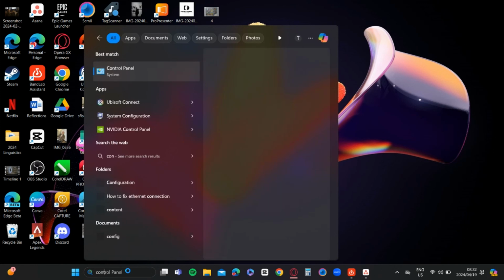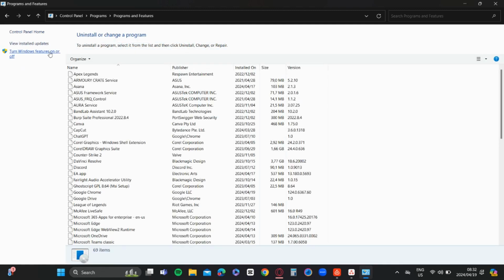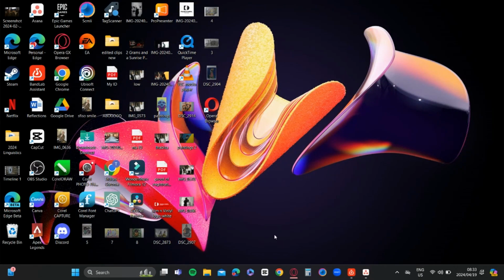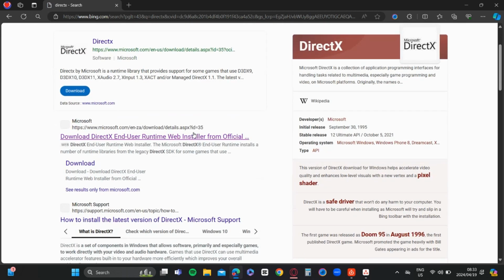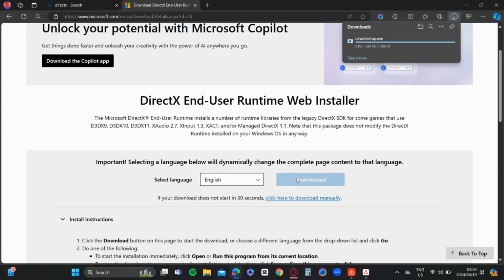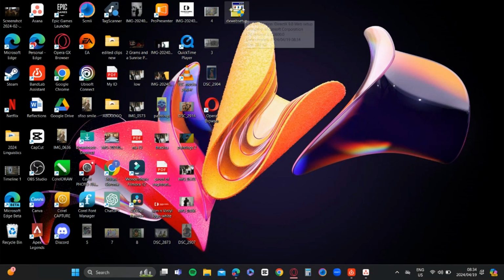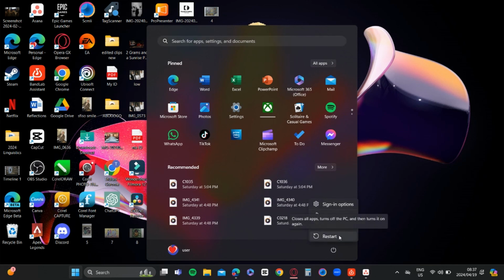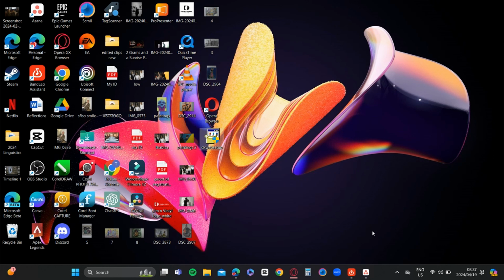How To Fix GTA San Andreas Not Opening Windows 11 (Easy)